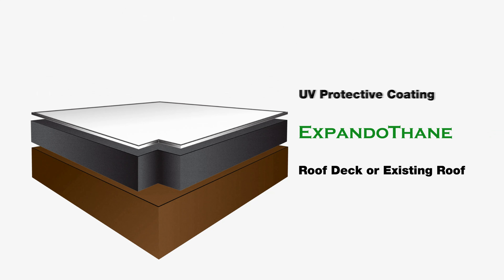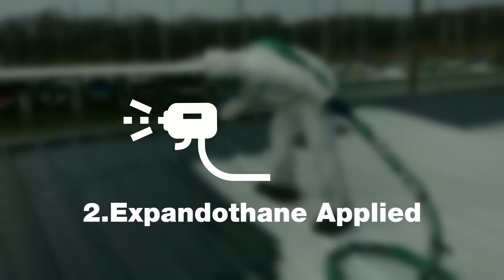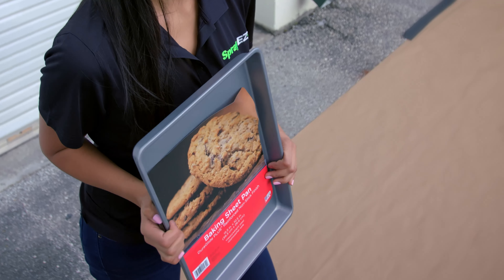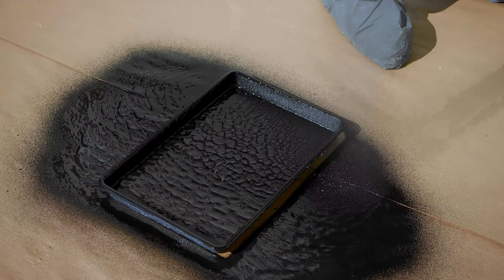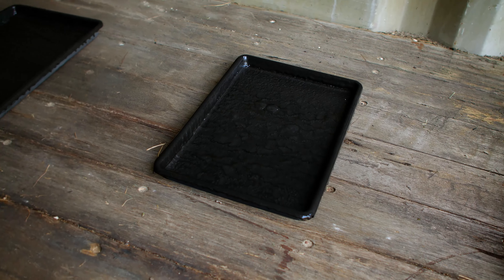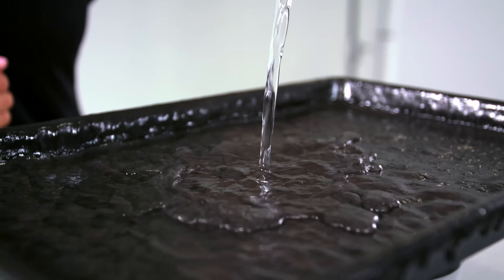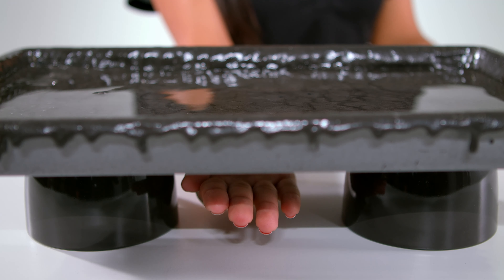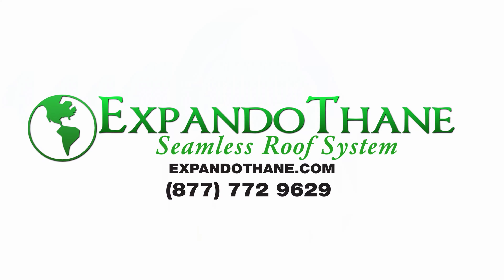What Is Expandothane?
ExpandoThane - Seamless Roof System